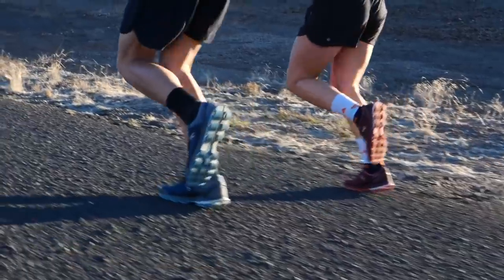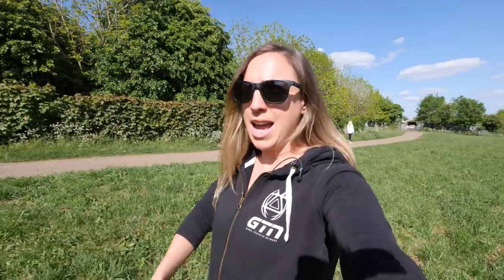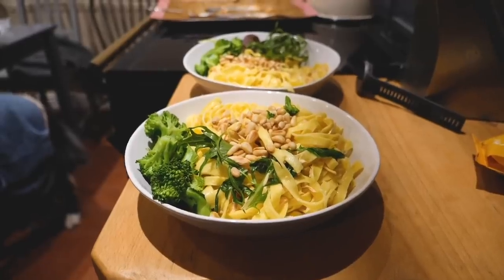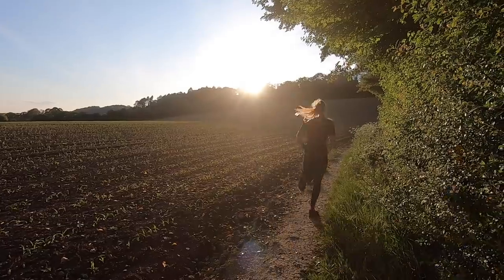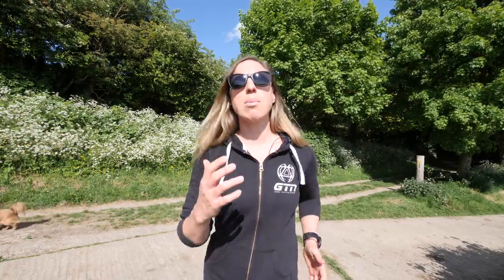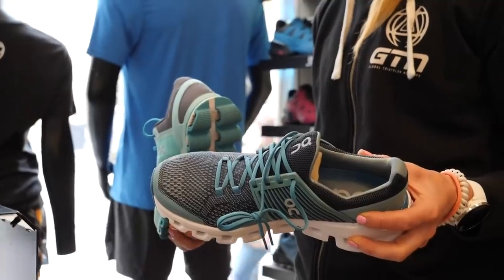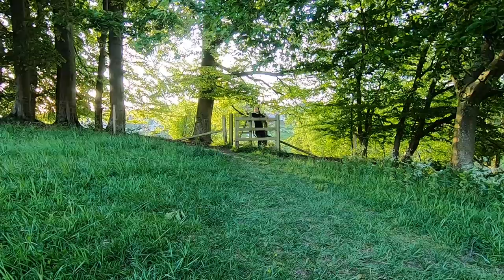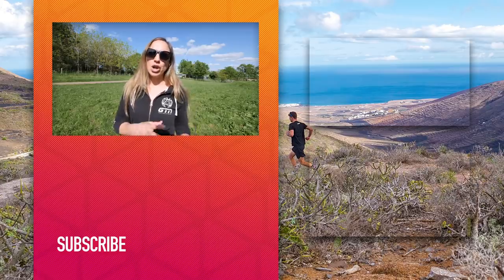Mistakes New Runners Make & How To Correct Them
New to running? If so then we really hope you’re enjoying the freedom and simplicity of just heading out the door and getting your dose of exercise. We're going to cover the common ones and don’t worry they are all super easy to correct!

New to running? If so then we really hope you’re enjoying the freedom and simplicity of just heading out the door and getting your dose of exercise.

We aren’t getting technical today but if you have just started out or maybe you’ve come back to the sport after a long time off you could be making a few small mistakes. Heather will be covering the common ones today, and don’t worry they are all super easy to correct.

If you'd like to contribute captions and video info in your language, here's the

Aoraki - Ooyy
Come 2gether - Ooyy
Melancholy - Ooyy
Mindset - Issue AB
None of the Above - Issue AB
Prism Vision - _91nova
Too Fast - Ooyy